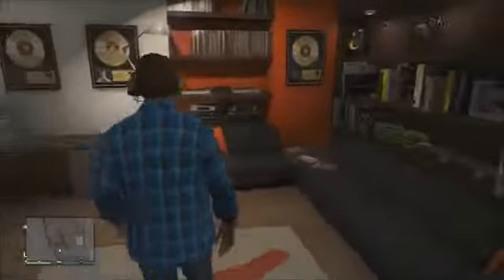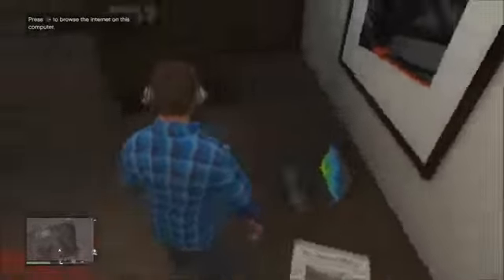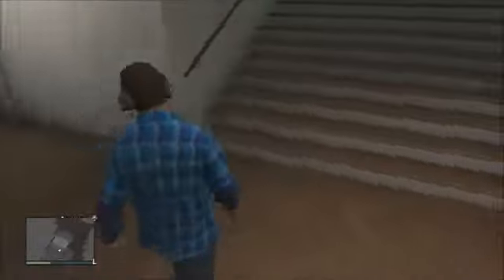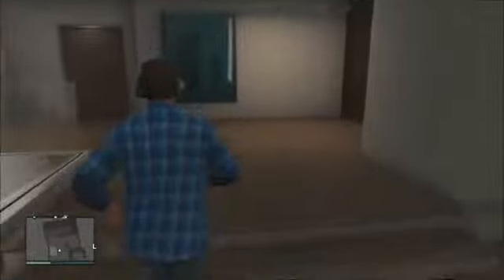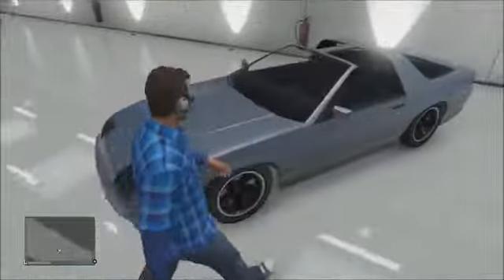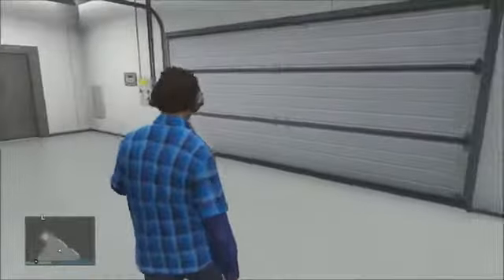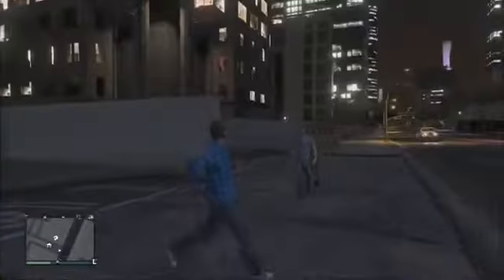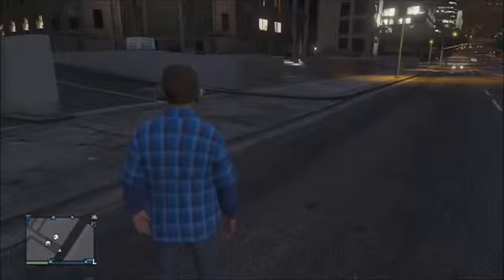GTA V Online Apartment Tour & 10 Car Garage441